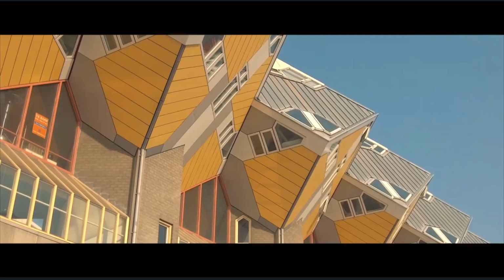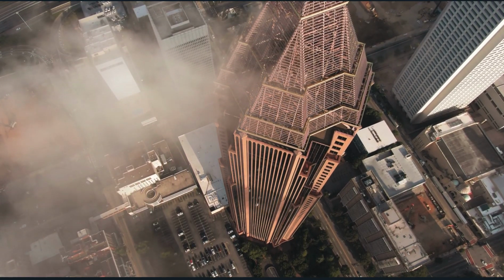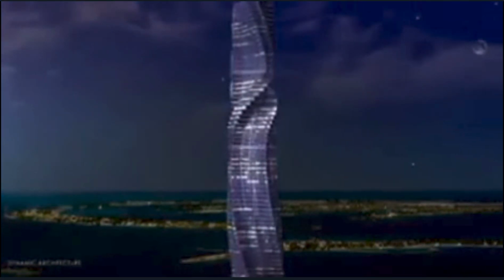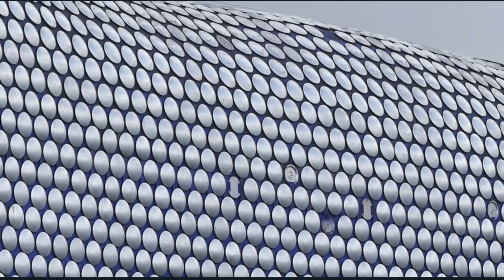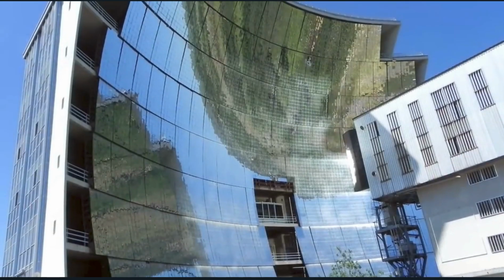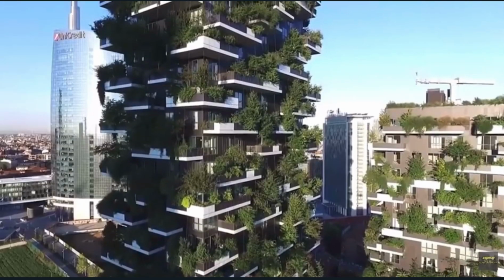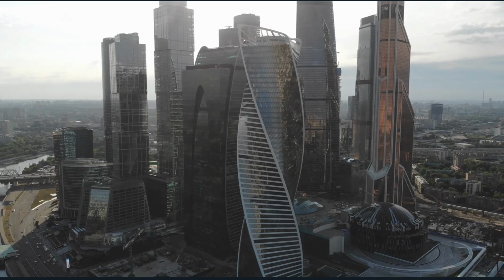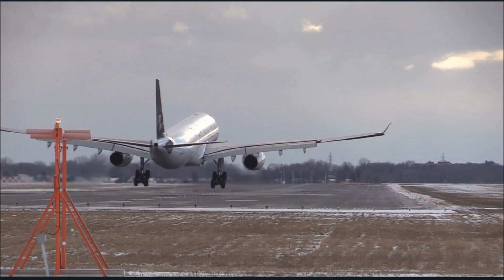FUTURE Building Types by 2030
Here are some future architectural design types and buildings as we proceed into the decade.

We have all the scoops on the world's latest engineering projects from skyscrapers to massive buildings and everything else!

I educate viewers on such topics as, but are not limited to: construction, engineering and architecture, and I produce well-researched and unique content, with MY OWN COMMENTARY, that aligns with YouTube policies and guidelines.